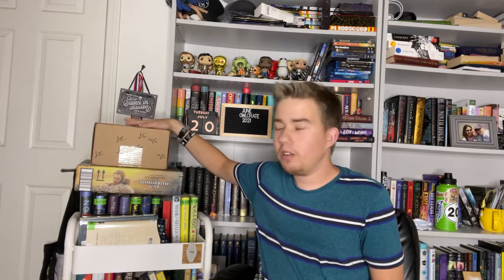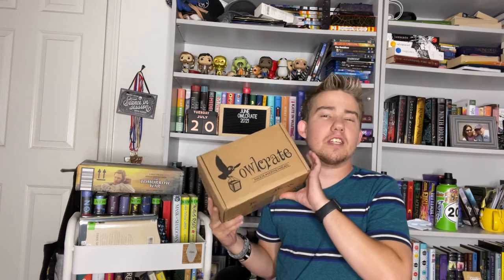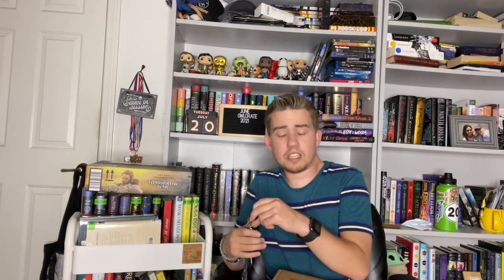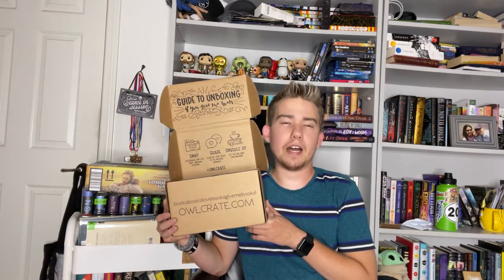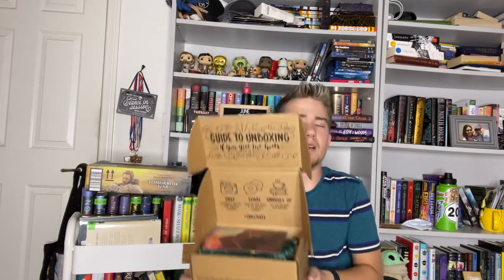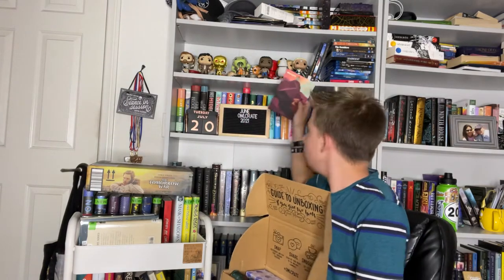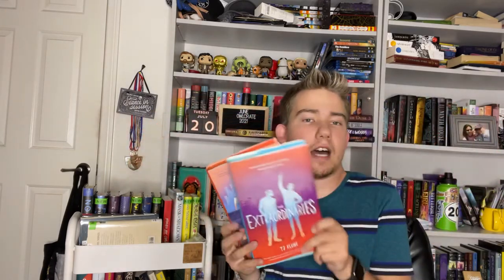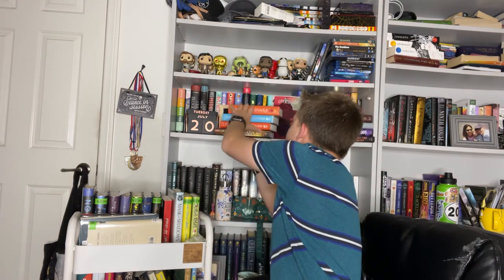June Owlcrate Unboxing 2021 + A Mini Book Haul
*OPEN ME*